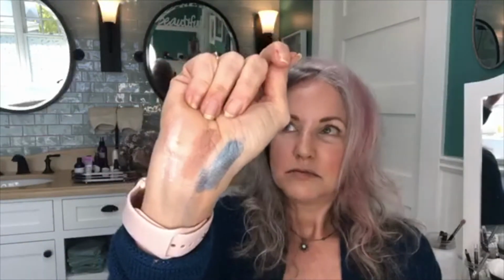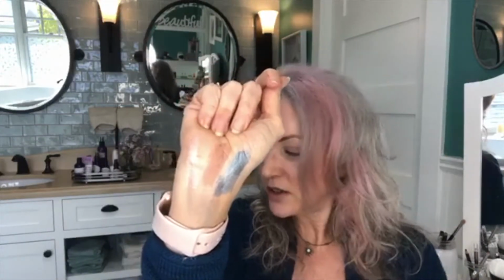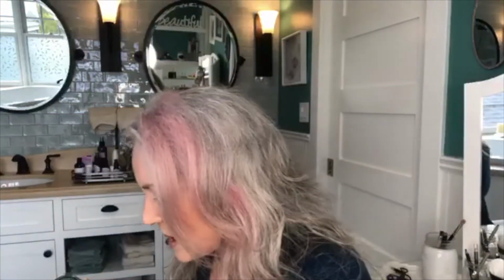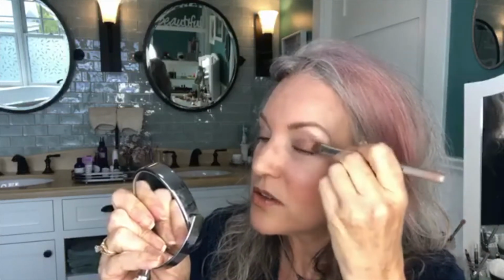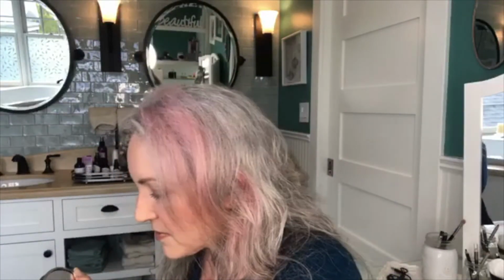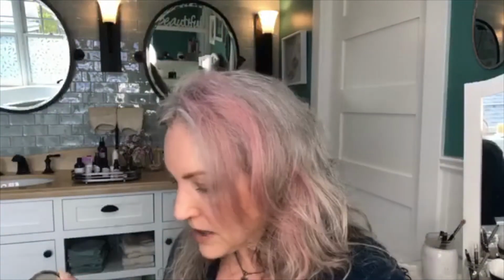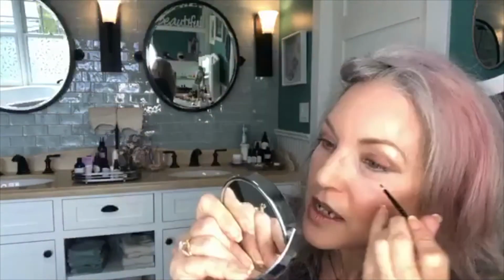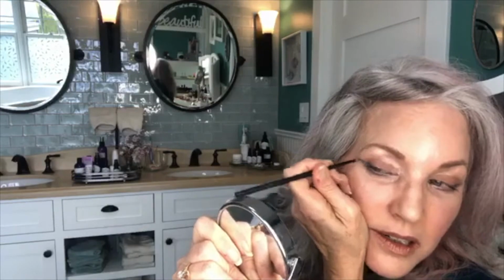Everyday Warm Eyeshadow Tutorial - Featuring Teal, Velvet, Pashmina and, Burnt Apricot.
Clean. Effective. Natural Beauty.
A smaller, more personal clean beauty brand.

SHOP This Tutorial
Teal Mineral Liner